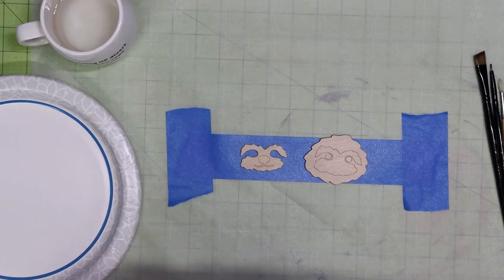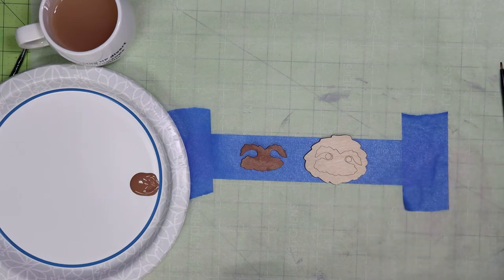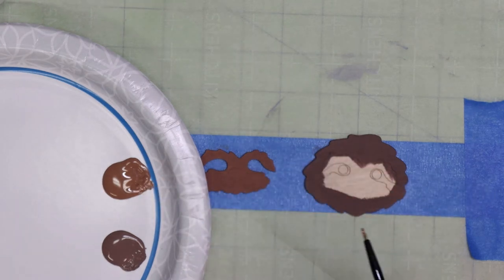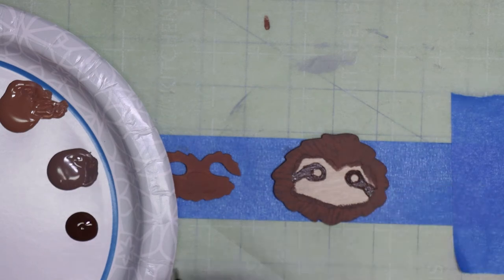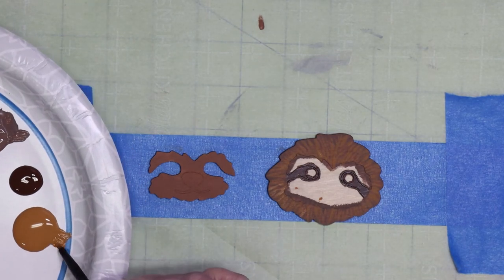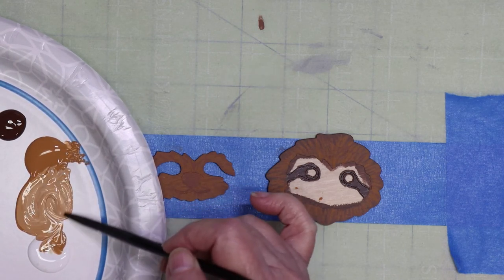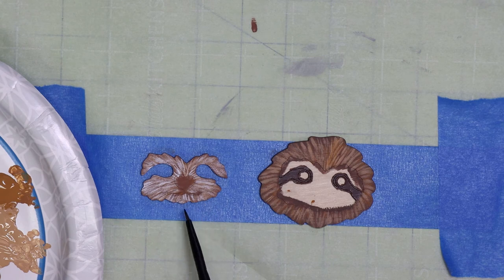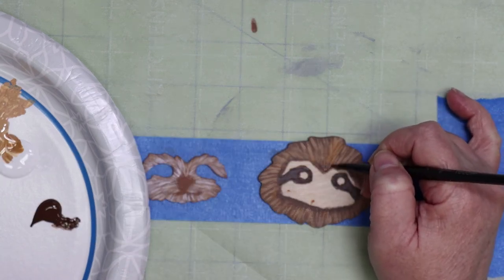Glowforge Series: Painting Technique for the Hanging Sloth Sign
HANGING SLOTH SIGN FILES:
Since I am no longer offering the files on Etsy, I am offering these files for free. You can find a zipped file with all files needed along with detailed instructions

As a follow-up to the Make your Own Sloth Sign video, this video takes you step by step through the painting technique used for the sloth.

Here are the paints and colors I used for this project:
Uni Posca Paint Marker (Black and Green)
Zeyar Acrylic Paint Pens (Light Green and White)

MATERIALS/TOOLS:
The following materials and tools are used to complete the sloth sign. Links are provided as recommendations but can be sourced from your favorite supplier.
Craft Knife
Gorilla Wood Glue (or comparable)
Paper Transfer Tape
Sanding block